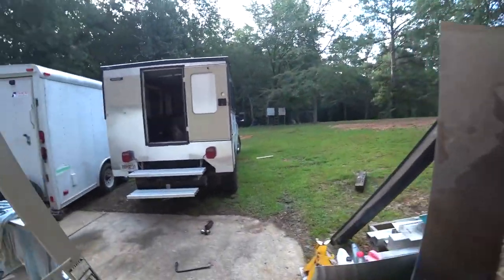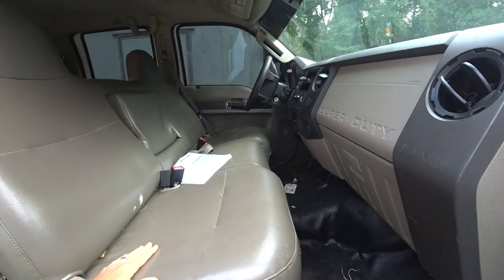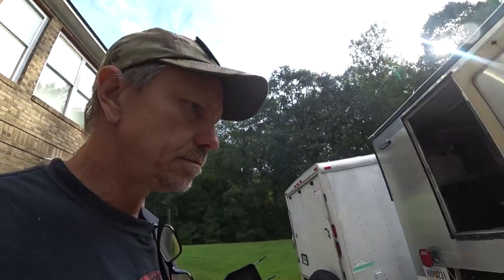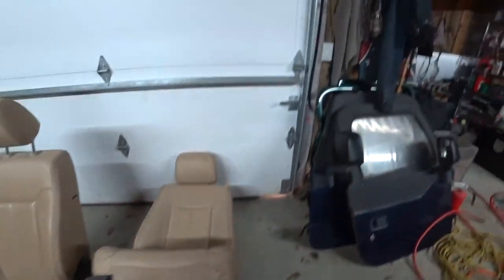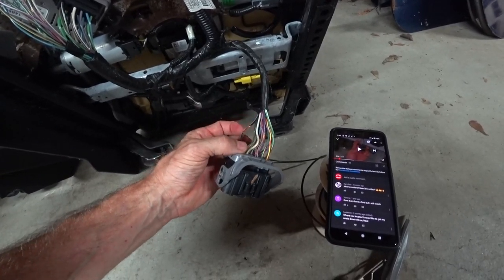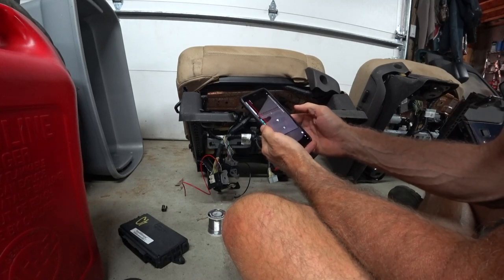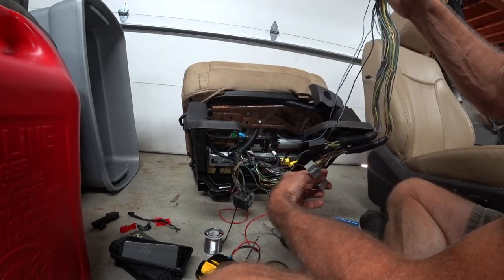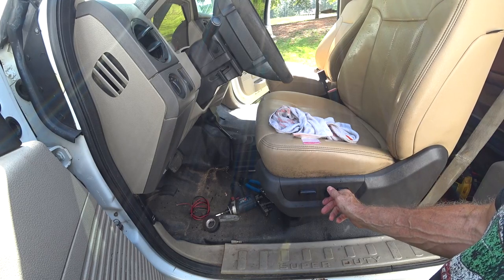Budget Overland Camper 21- Bench to Bucket Seats in my F350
Welcome to my vlog. Follow along the progress of my 2008 Ford F250 Crew Cab 4x4 with a 4 wheel pop up camper mounted on a utility service body. My Budget Overland Camper build. This episode I go from old work truck bench seats to newer Lariat and King Ranch 10 way electric bucket seats.

Zachary McFarlin's seat install video